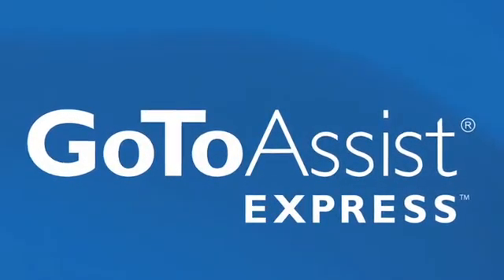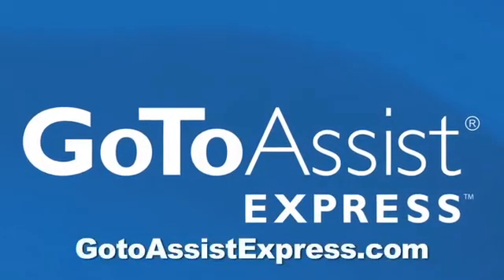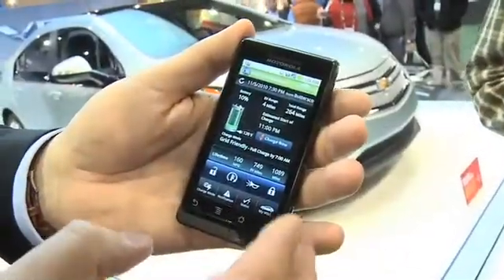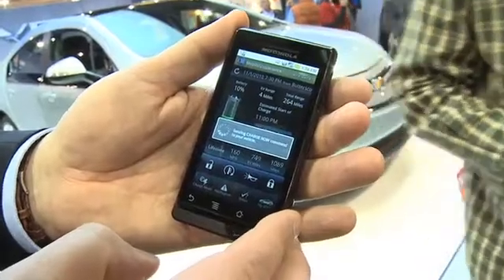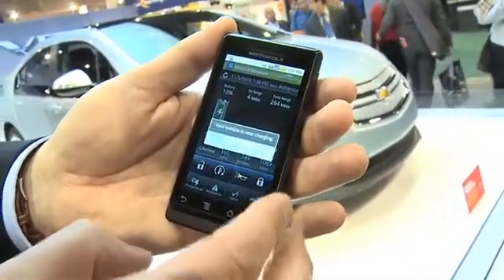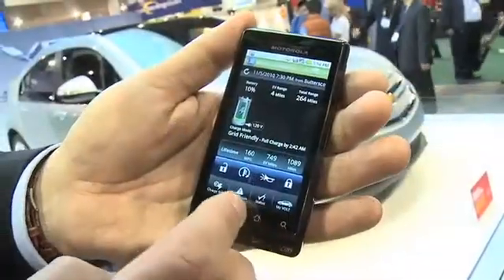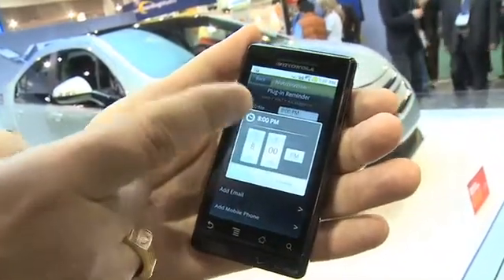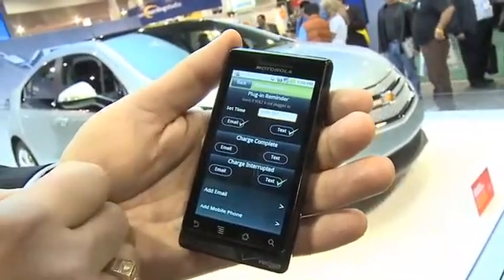CES 2010 video - Chevy Volt mobile applications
Andrew Moore-Crispin revisits the Chevy Volt. The major new innovation for the Volt is the mobile phone applications that are being developed to control all aspects of the car. A Internet video series by butterscotch.com.